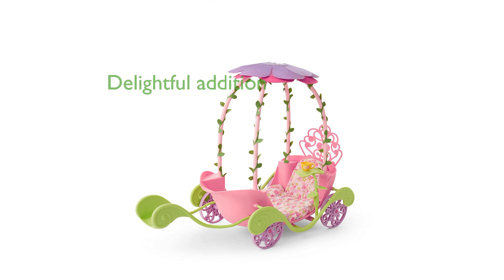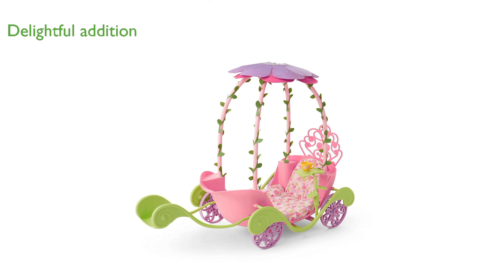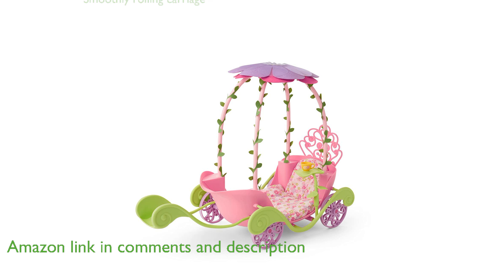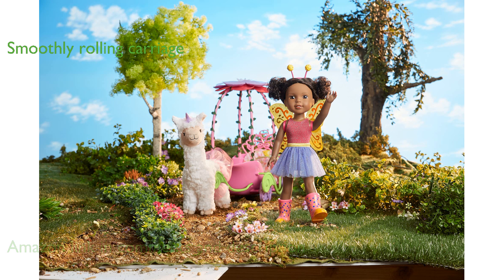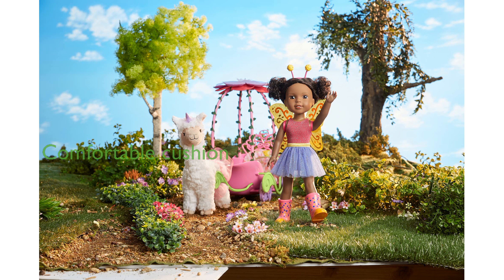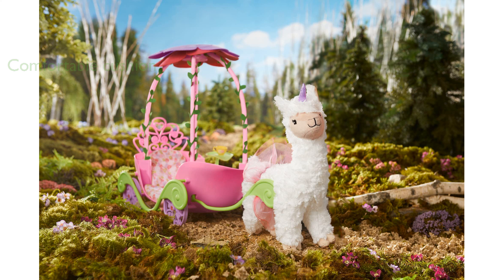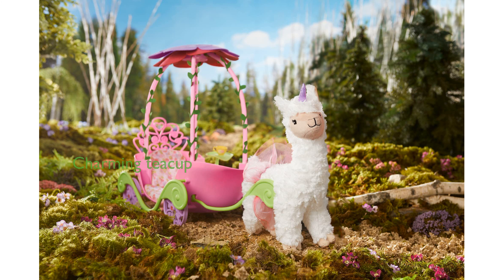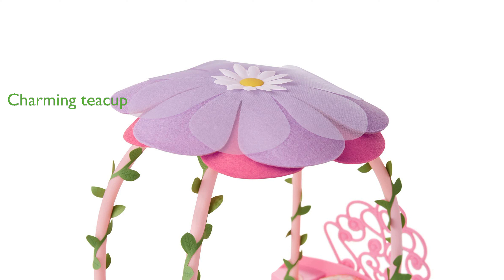REVIEW (2024): WellieWishers Magical Garden Carriage Playset. ESSENTIAL details.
The WellieWishers Magical Garden Carriage Playset is a delightful addition to any child's toy collection, allowing the dolls to explore the garden in style.

The pink flower-shaped carriage, complete with a flower canopy and vine fenders, rolls smoothly and includes a swiveling leaf table for tea on the go.

A floral-print stuffed cushion ensures a comfortable ride for the dolls, making playtime more enjoyable.

The set includes a green vine-shaped harness that can be attached to the front of the carriage and the Magical Llamacorn, which is sold separately.

A charming yellow teacup with a flower print fits perfectly into the recess of the leaf table, adding a whimsical touch to the tea party.

Designed for children aged four and up, this playset encourages imaginative play and brings the magical world of the WellieWishers to life.